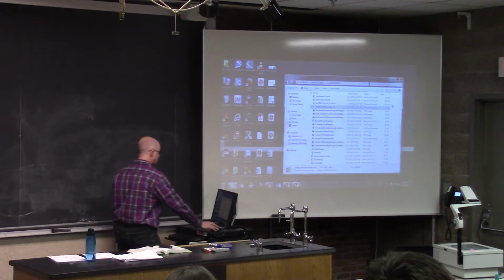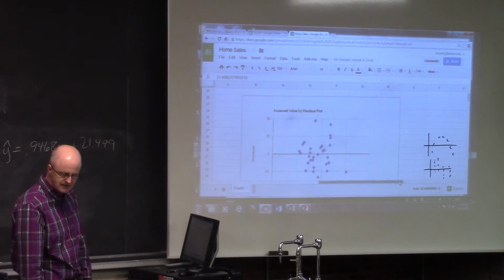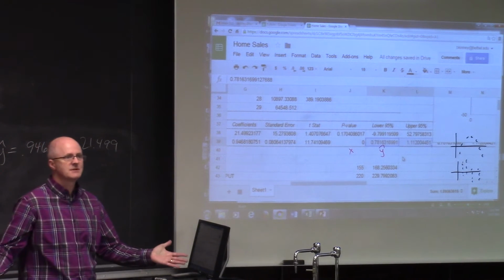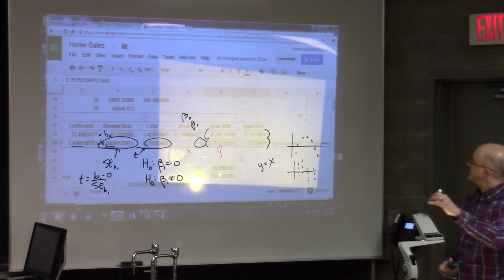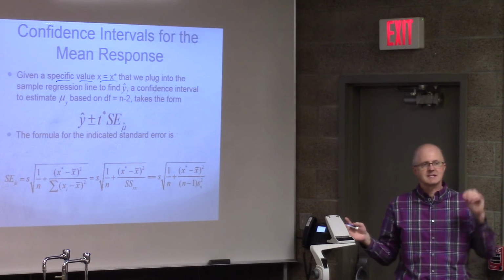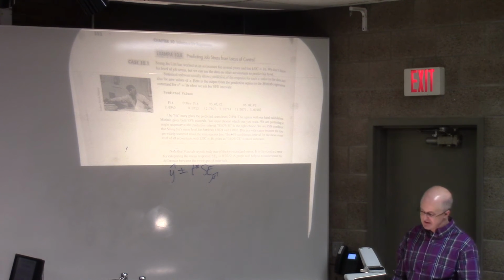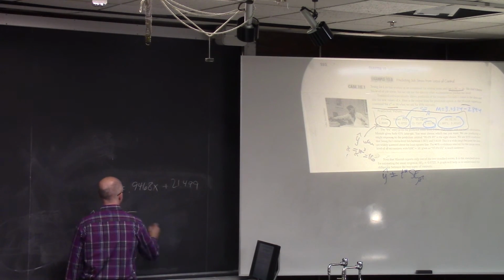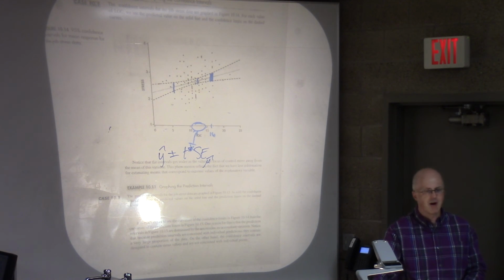Intro Stats, Lec 25B, Various Confidence Intervals & Prediction Intervals for Regression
For simple linear regression, it is important to compute confidence intervals to estimate the mean of y given x, as well as prediction intervals to estimate an observed value of y given x.

(0:00) Home values (sales price vs. assessed values) problem.
(0:10) The equation of the sample regression line.
(1:00) Look at the residual plot (from the summary output) to assess the appropriateness of the regression model.
(4:25) Estimate the sales prices for three new homes based on their assessed values with the regression equation and then discuss how to calculate the residuals.
(8:06) Find the 95% confidence intervals for the intercept and slope in the regression output.
(9:04) Is there evidence that the population regression line differs from the line y = x? No, since the C.I. for the intercept contains zero and the C.I. for the slope contains one.
(11:18) We do have strong evidence that the population slope differs from zero? Yes.  The p-value in the output is very small (essentially zero).
(12:05) Calculating the t-statistic from the sample slope and the standard error for the sample slope.
(14:02) The degrees of freedom and the t-table.
(15:05) Practical conclusion from rejecting the null hypothesis that the slope of the population regression line is zero.
(17:27) The form of confidence intervals to estimate the mean of y when x is given.
(19:10) Goal today: understand the purpose of the interval through examples in the textbook.
(20:19) Example: relating job stress to locus of control (LOC).
(22:37) Minitab output for people who have LOC = 16.  Identify the quantities in the output.
(24:26) How to rewrite the C.I. in plus-or-minus notation and solve for the standard error.
(25:27) The purpose is to estimate the mean stress level for all those in the population whose LOC is 16.
(26:04) The prediction interval for an individual y values and its general formula.
(27:11) The meaning and purpose of the 95% prediction interval.
(30:01) Graphs showing confidence intervals and prediction intervals for many values of x.